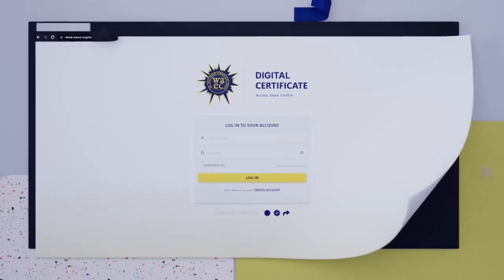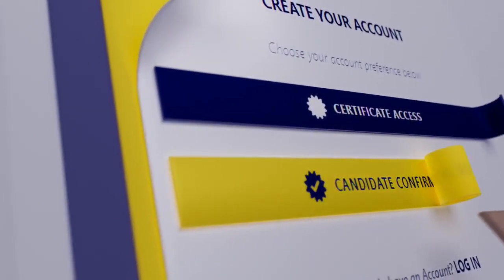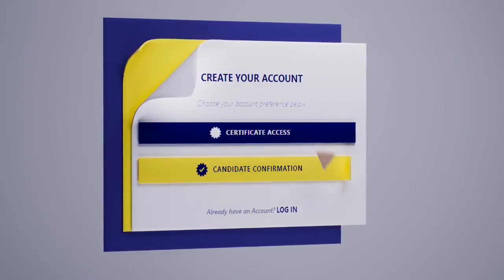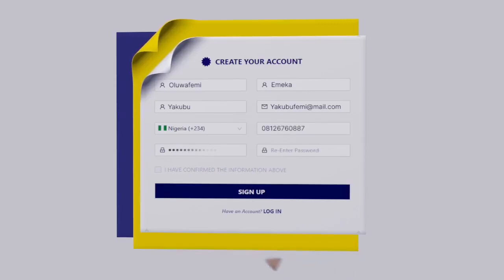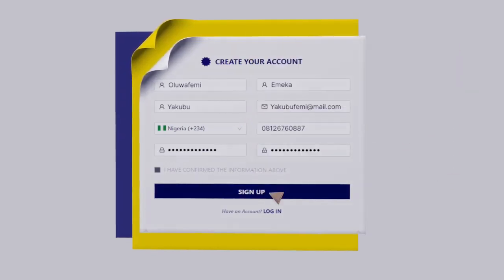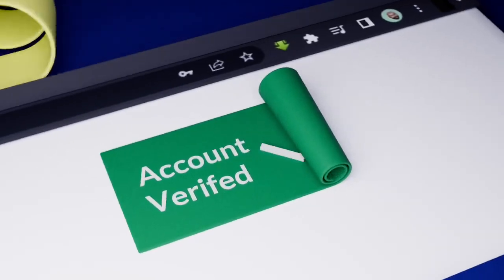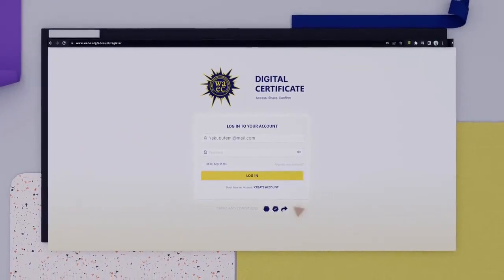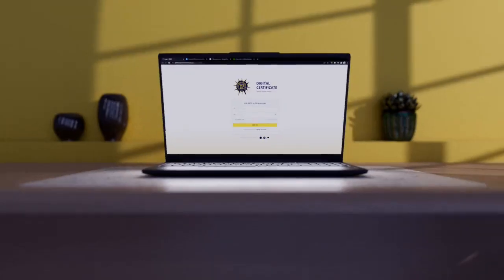How to Create an Account on WAEC Digital Certificate Platform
This is the first step to accessing and confirming your WAEC Digital Certificate online.

Create an account, access your certificate or confirm an existing certificate.

To create account, kindly follow follow the instructional guidelines in the video or via the